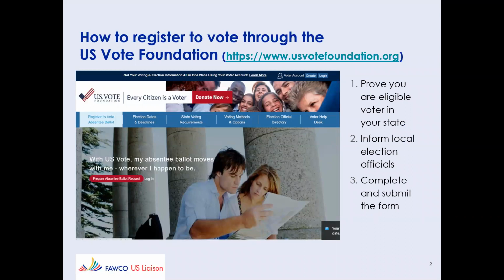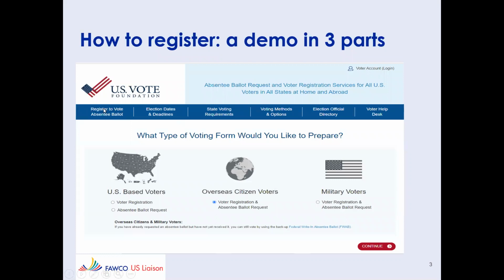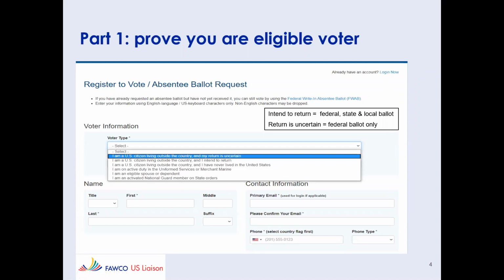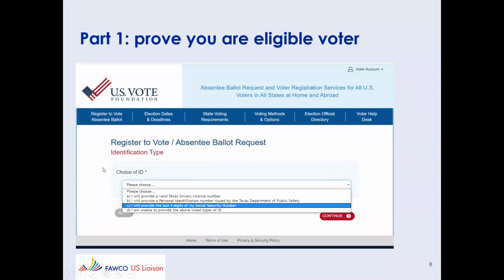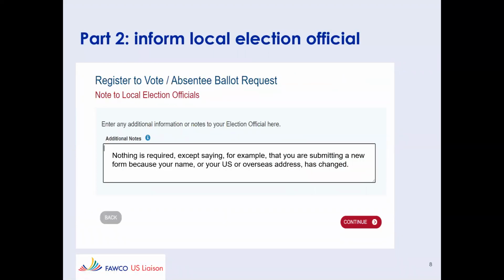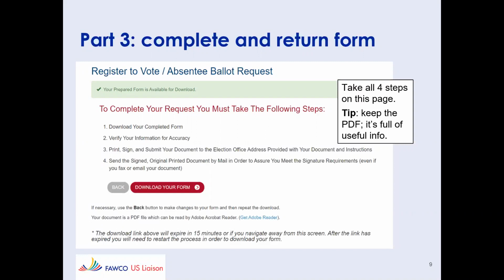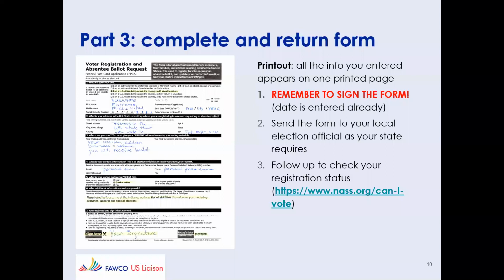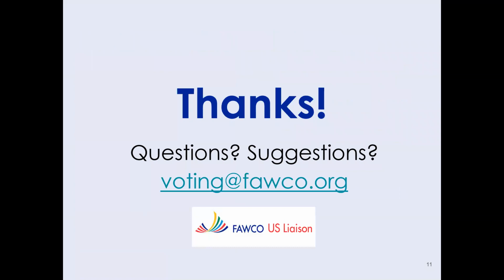Voting Registration Demo for US Citizens Living Overseas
US Voting Committee Chair Mary Stewart Burgher of FAWCO shares a step by step DEMO in this short video about how to register for the upcoming elections in the US.